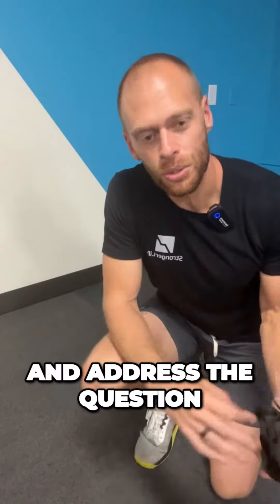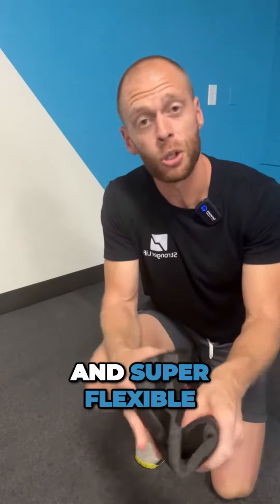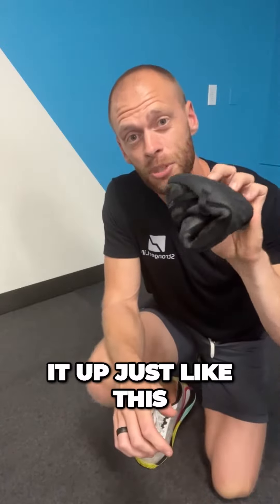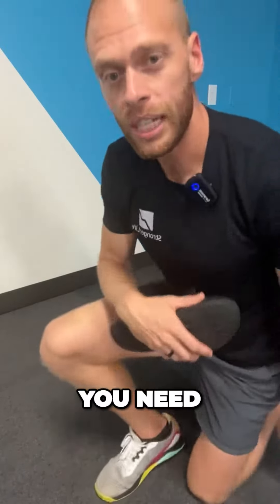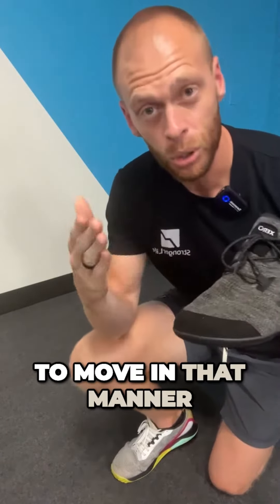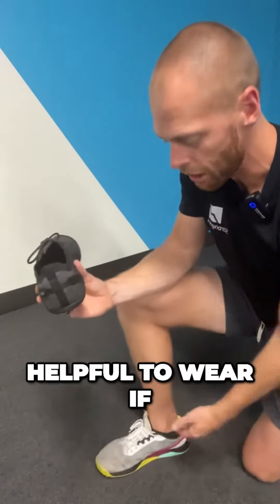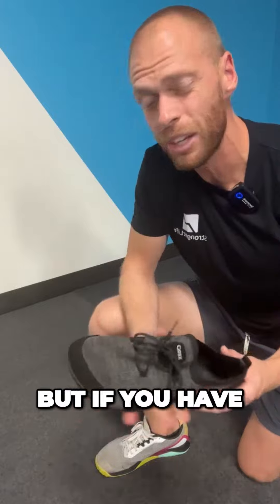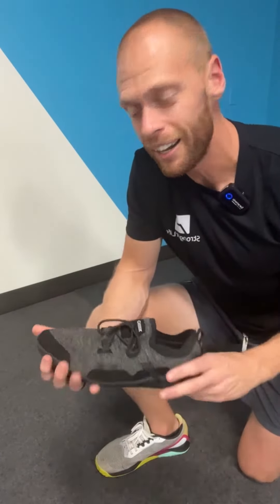Unlocking the Benefits of Barefoot Shoes Are You Ready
👟 Exploring Barefoot-Style Shoes: Are They Right for You? Discover the key factors to consider when choosing footwear for an active and healthy life after 55.